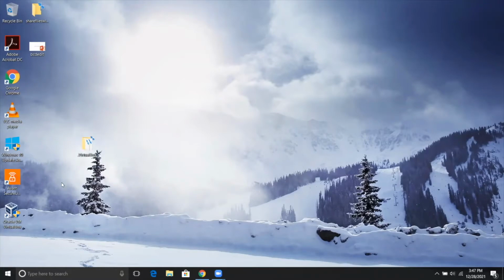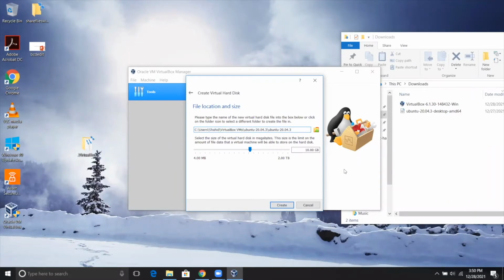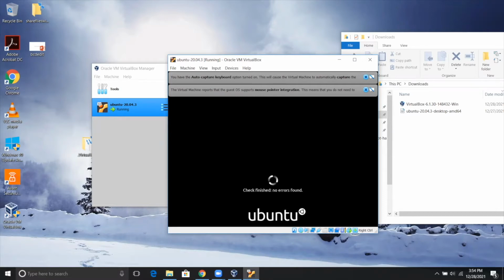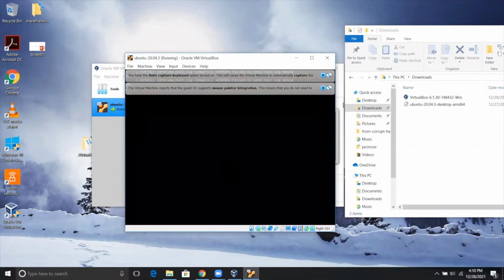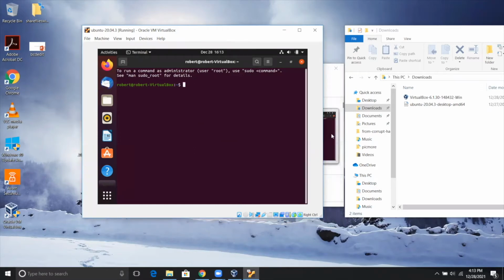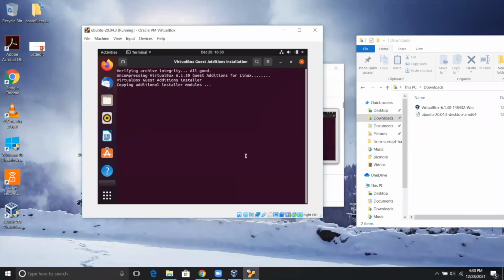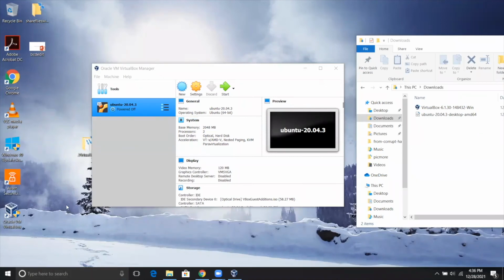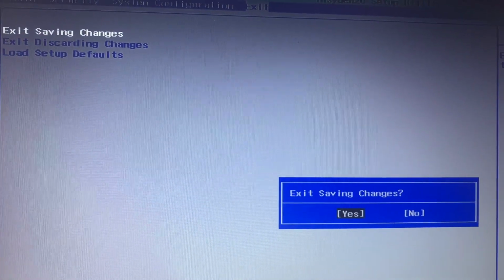Ubuntu in Virtual Box on Windows Operating System